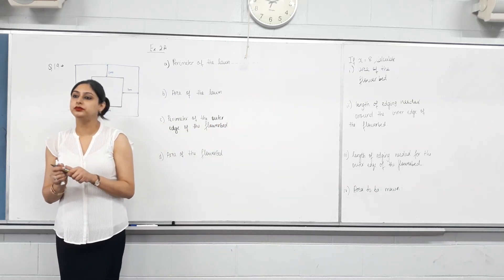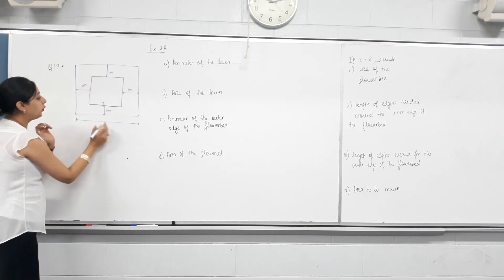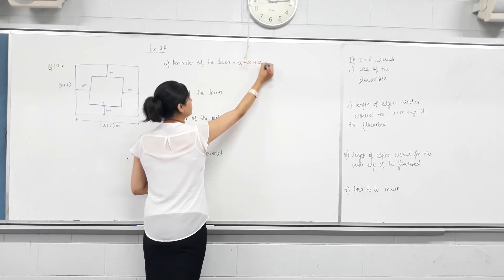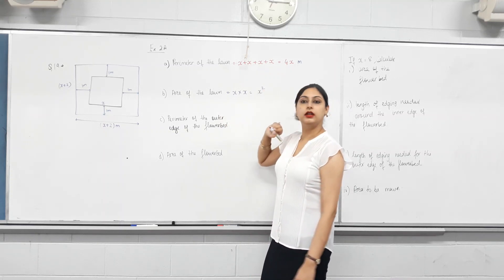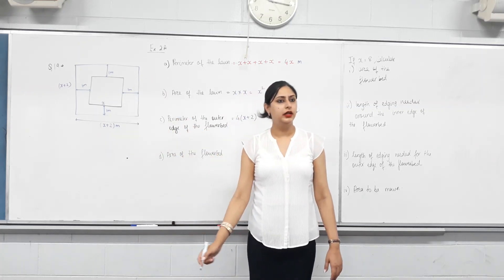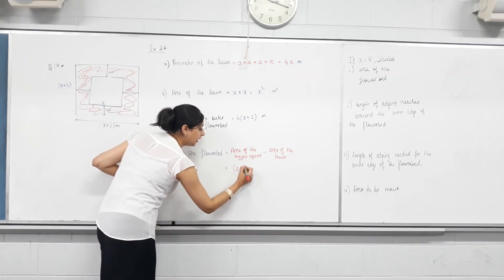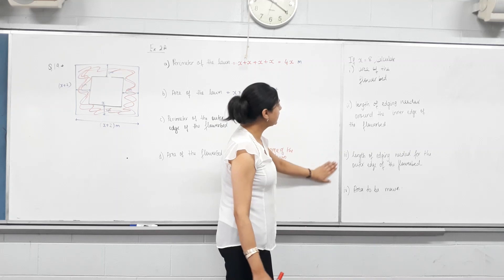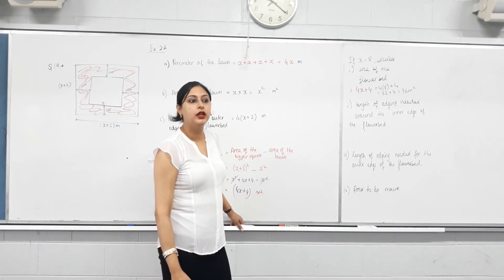Analysis Questions on Algebra Made Easy!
Problem solving questions on expanding. The video uses a worded question that frequently appears on Algebra based Analysis Tasks.